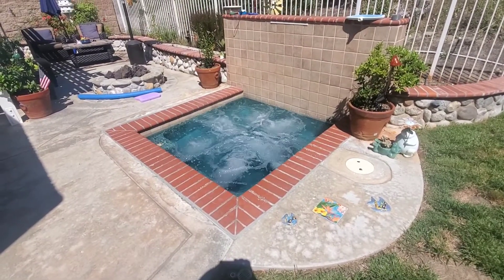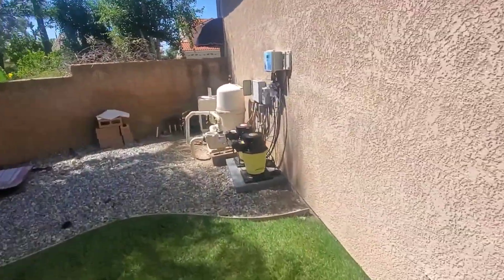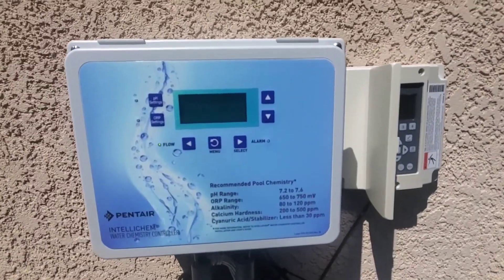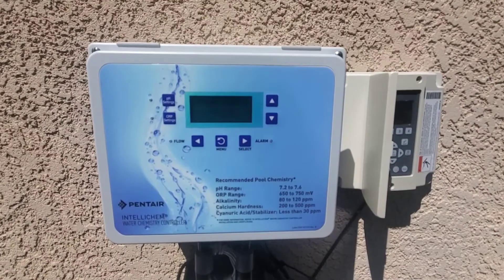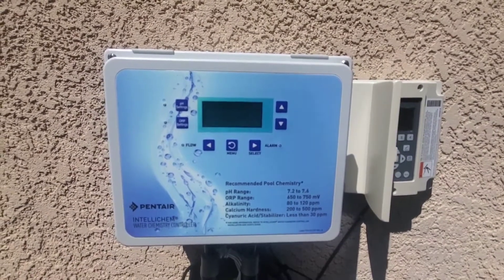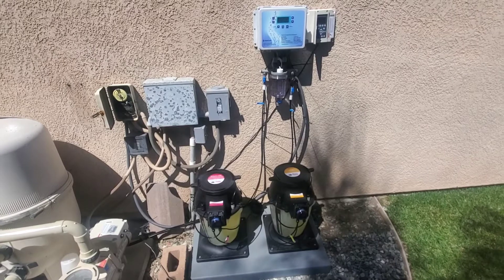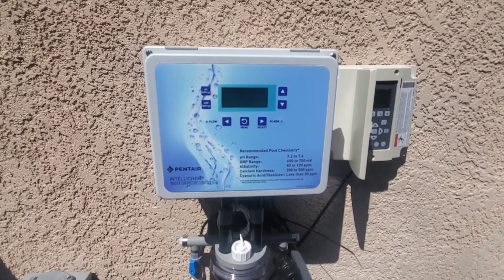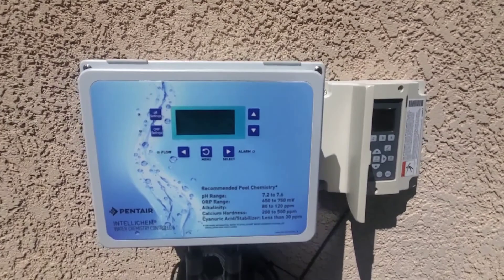How fast can PH rise from aeration / spa jets?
This video describes how fast aeration from spa jets can actually change the ph in your spa fairy quickly.

The ideal PH is 7.4 to 7.6 and really the only way to maintain this PH while the jets are on is with a PH controller.  Specifically, a PH + ORP controller will work best.